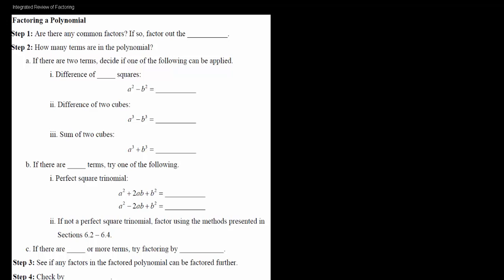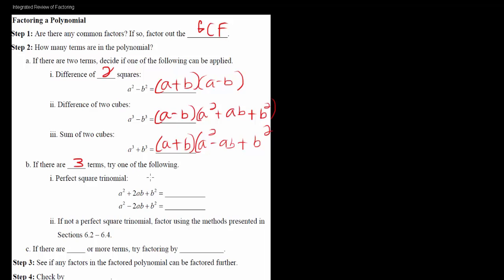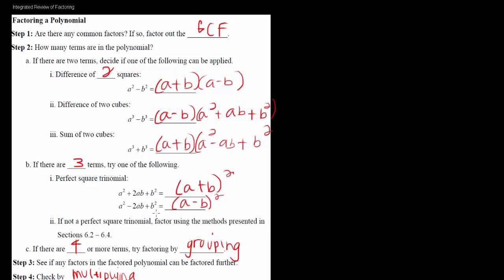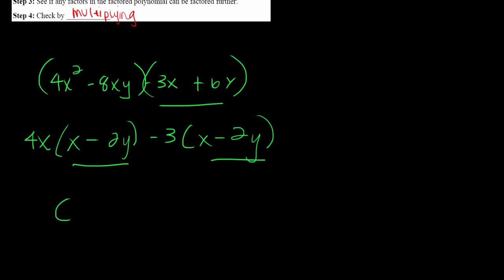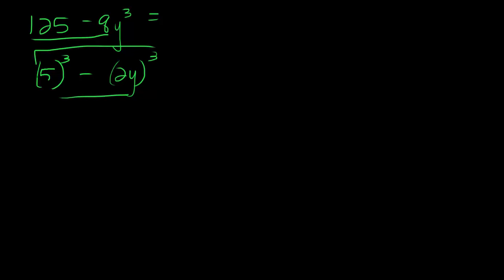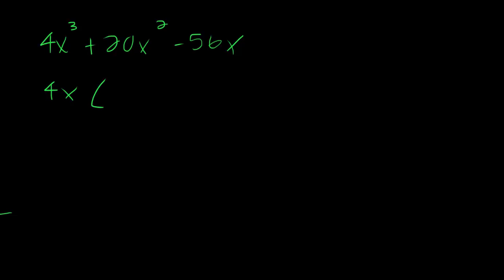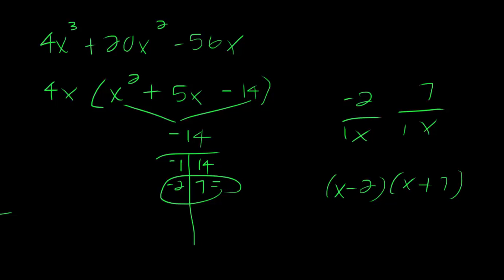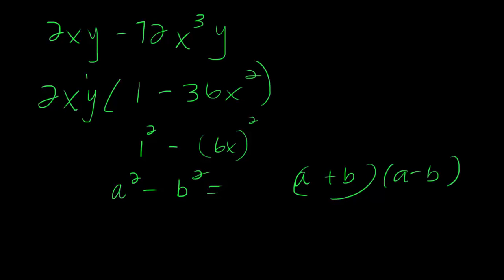MAT1234_M4_IR_ 7.11.17